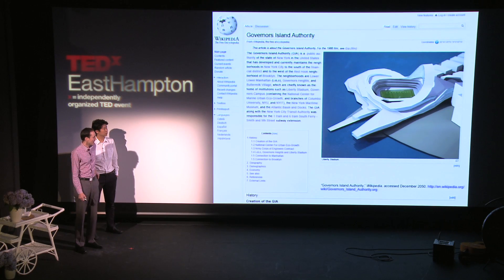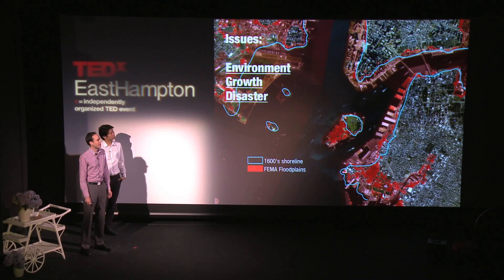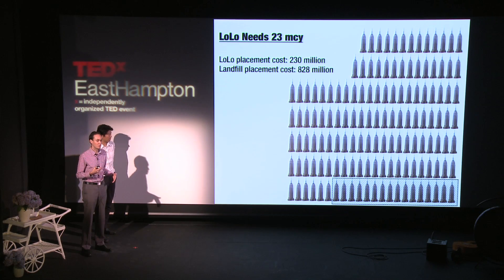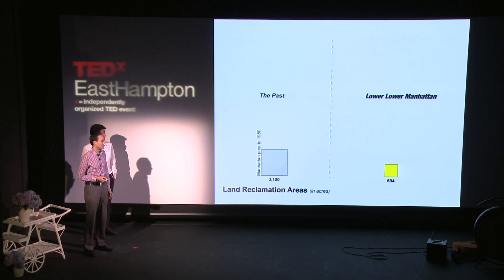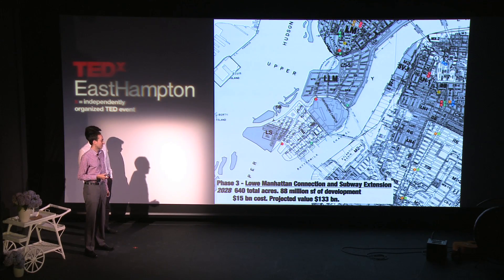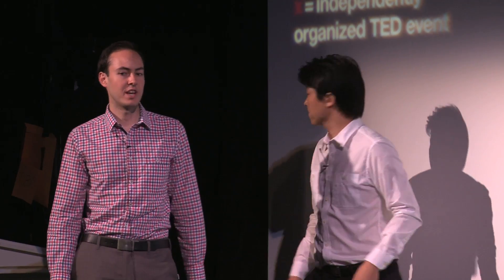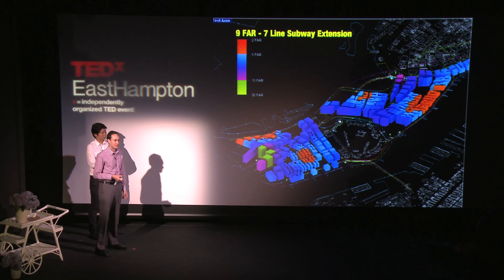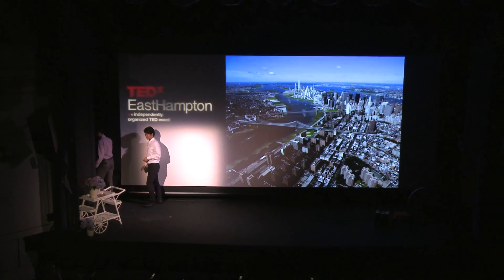TEDxEastHampton - Luc Wilson & Muchan Park on the Bridge to Governor's Island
Muchan Park and Luc Wilson received MArch degrees from Columbia University, GSAPP where they researched and developed a flexible design system founded on a holistic approach to housing, development, the environment, energy and natural disasters. This design system, Zoning Information Modeling (ZIM), allowed them to speculate, visualize and evaluate the future of New York City through the creation of Lower Lower Manhattan (LoLo). With ZIM they speculated on many possible futures and put forward not a single rigid solution, but a versatile system that responds dynamically to emerging issues and opportunities. As a tool for developing LoLo, ZIM integrates zoning and building codes, linking them to visualization software in order to spatialize quantitative factors such as value, environmental performance and policy for qualitative design iteration.

Currently, they are expanding ZIM as X-Information Modeling (XIM) by leveraging social, economic, and environmental data for the strategic integration of the diverse and often competing objectives of development, sustainability, zoning, and style. As Advanced Information Modelers at KPF, Park and Wilson are developing XIM through projects in New York, London, and Shanghai. At GSAPP they teach in the housing studio, assisting Laura Kurgan and as CURE Research Fellows are continuing their work on LoLo, and are applying XIM to the Low Line project, and the development of Long Island City.

In the spirit of ideas worth spreading, TEDx is a program of local, self-organized events that bring people together and share a TED-like experience. At a TEDx event, TEDTalks video and live speakers combine to spark deep discussion and connection in a small group.  These local, self-organized events are branded TEDx, where x= independently organized TED event.  The TED Conference provides general guidance for the TEDx program, but individual TEDx events are self-organized.* (* Subject to certain rules and regulations)